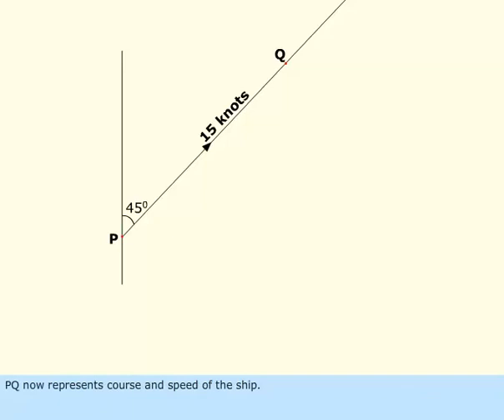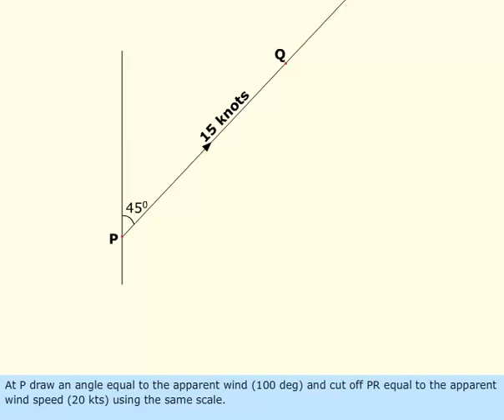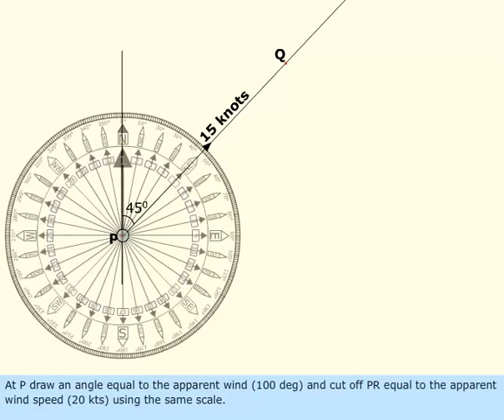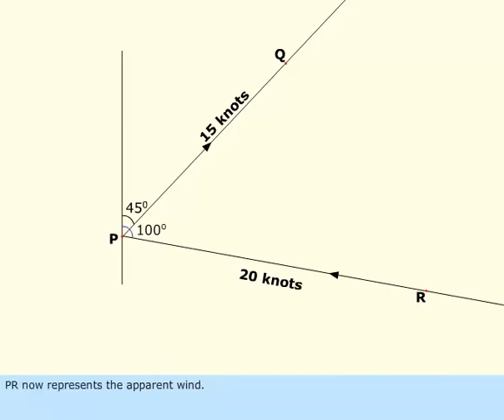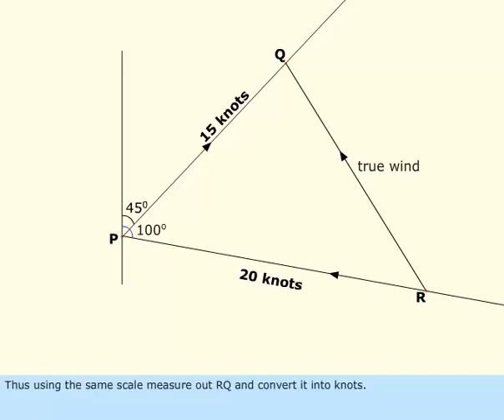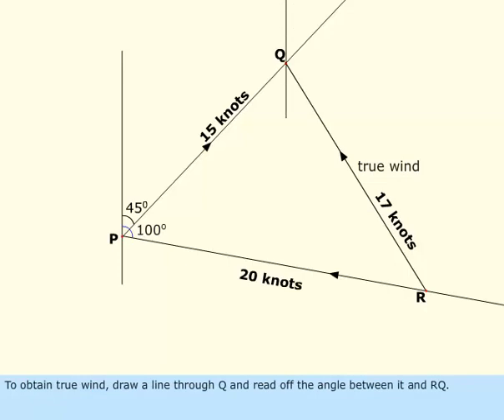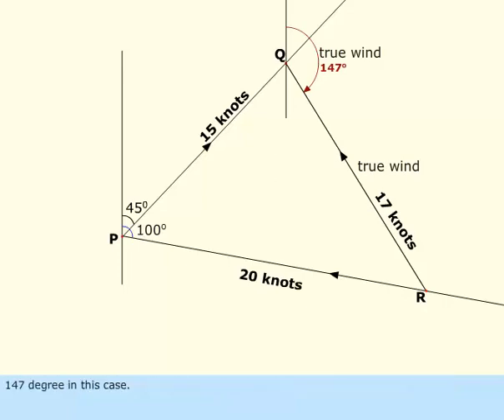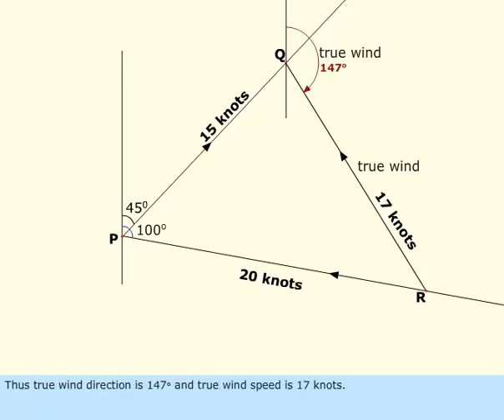Wind Triangle | Marine Meteorology | Merchant Navy knowledge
The wind triangle is a vector diagram, with three vectors.

The air vector represents the motion of the aircraft through the airmass. It is described by true airspeed and true heading.
The wind vector represents the motion of the airmass over the ground. It is described by wind speed and the inverse of wind direction. Note that by convention wind direction is given as the direction the wind is from. In a vector diagram such as the wind triangle, wind direction must be stated as the direction the wind is blowing to, or 180 degrees different from the convention.
The ground vector represents the motion of the aircraft over the ground. It is described by ground track and ground speed. The ground vector is the resultant of algebraically adding the air vector and the wind vector.
The wind triangle describes the relationships among the quantities used in air navigation. When two of the three vectors, or four of the six components, are known, the remaining quantities can be derived. The three principal types of problems to solve are:

Solve for the ground vector. This type of problem arises when true heading and true airspeed are known by reading the flight instruments and when wind direction and speed are known from either the meteorological forecast or from determination in flight.
Solve for the wind vector. This type of problem arises when determination of heading and true airspeed can be done by reading the flight instruments and ground track and ground speed can be found either by measuring the direction and distance between two established points of the aircraft or by determining the drift angle and ground speed by reference to the ground.
Solve for true heading and ground speed. This type of problem arises during flight planning or during a flight, when there is a need to determine a true heading to fly and a ground speed with which to compute an estimated time of arrival.
The traditional method of solving wind triangle equations is graphical. The known vectors are drawn to scale and in the proper direction on an aeronautical chart, using protractor and dividers. The unknown quantities are read from the chart using the same tools. Alternatively, the E6B flight computer (a circular slide rule with a translucent "wind face" on which to plot the vectors) can be used to graphically solve the wind triangle equations.

On aircraft equipped with advanced navigation equipment, the wind triangle is often solved within the flight management system, (FMS) using inputs from the air data computer (ADC), inertial navigation system (INS), global positioning system (GPS), and other instruments, (VOR), (DME), (ADF). The pilot simply reads the solution provided to them.